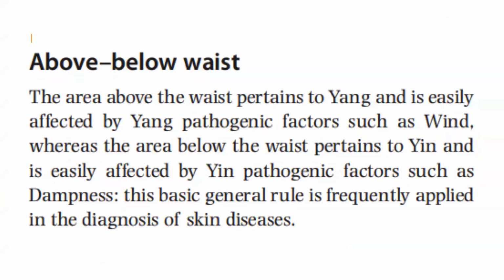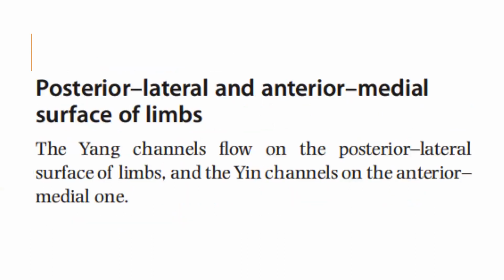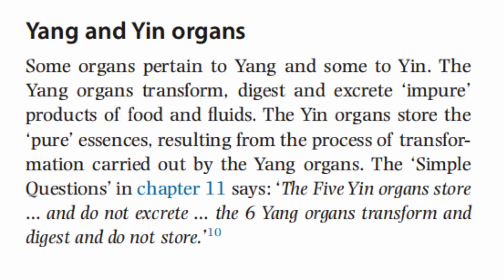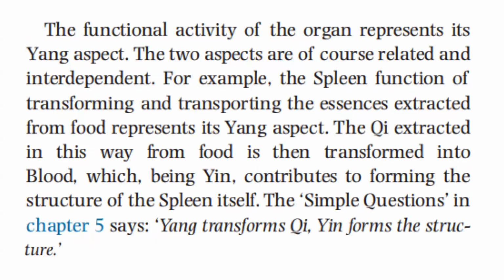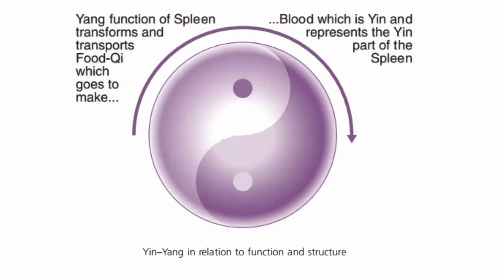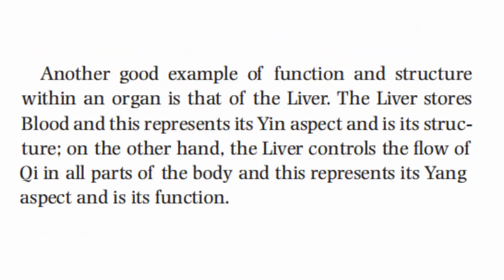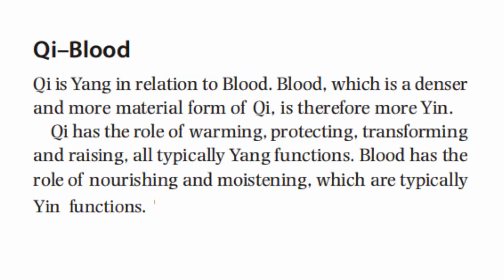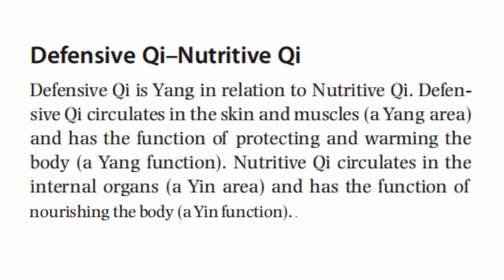APPLICATION OF YIN & YANG TO MEDICINE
The success of Western Scientific approaches to medicine, over the last 150 years, can be measured by substantial increases in life expectancy, reductions in infant mortality and the virtual elimination of many infectious diseases accompanied by development of effective management practices for noncommunicable diseases. However, major challenges remain in the form of infectious diseases that evolve resistance to pharmaceuticals rapidly, new diseases, particularly those caused by viruses and effective long-term treatments for chronic, noncommunicable diseases. Traditional Chinese Medicine (TCM) can offer complementary treatments based on personalised interventions, informed by knowledge accumulated from empirical observations gathered over centuries of practice, that address the impact of disease on the whole body.